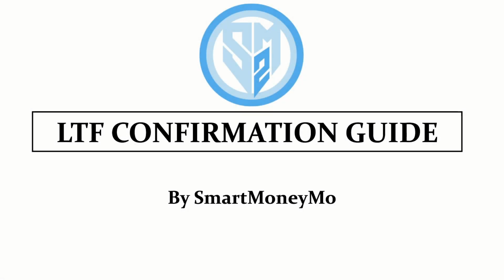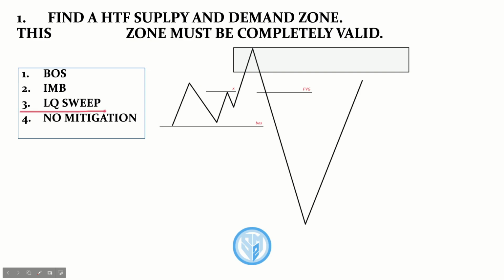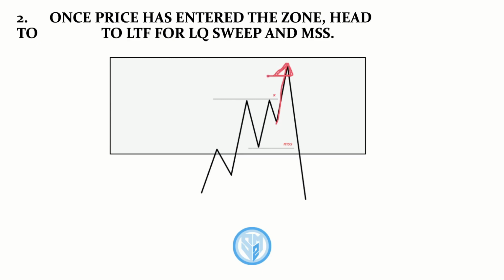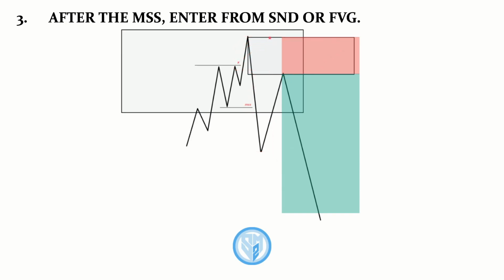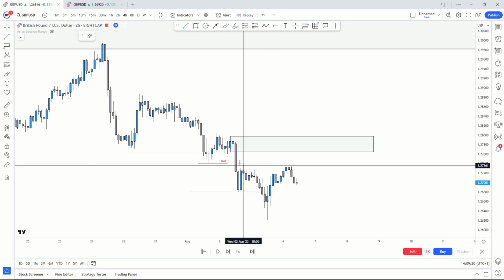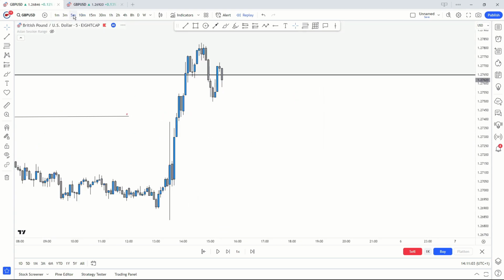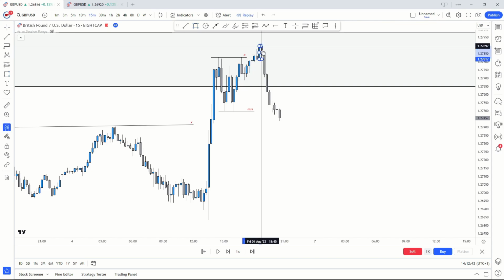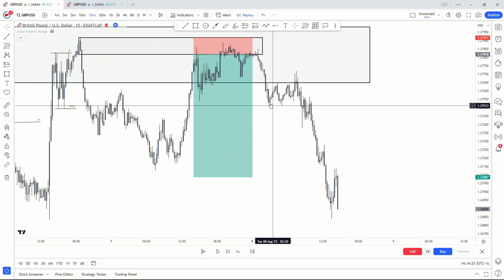FULL LTF Confirmation Guide | How to use the lower time entries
Parts:
Video start 00:00
Step 1 00:41
Step 2 02:24
Step 3 04:16
Trade breakdown 5:55